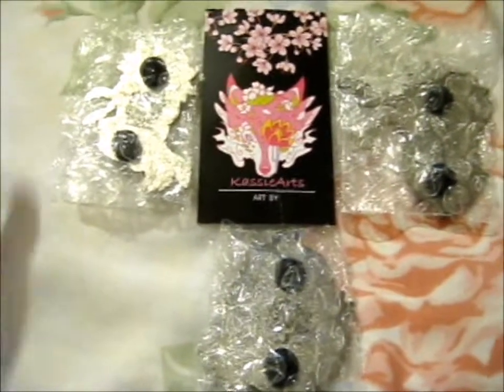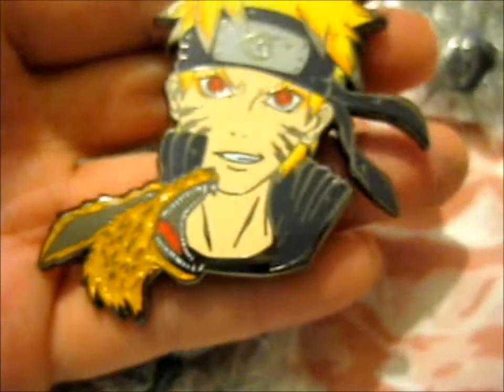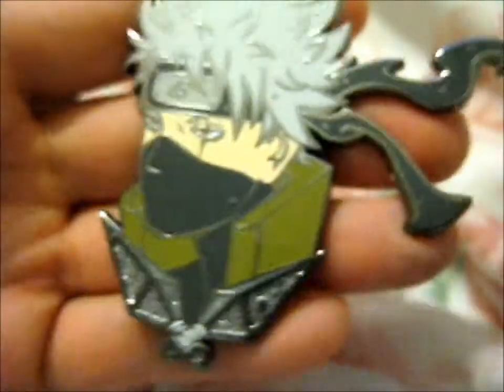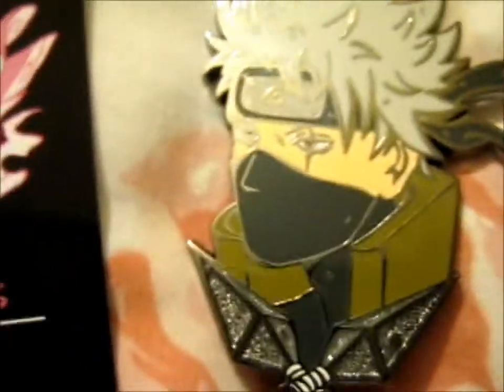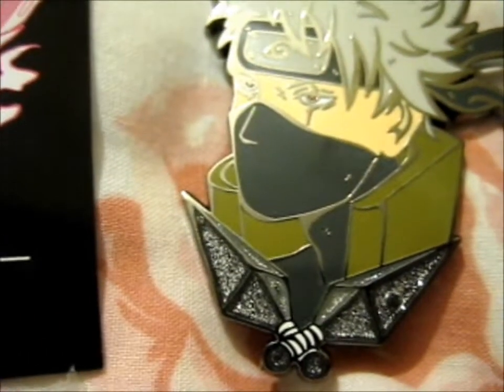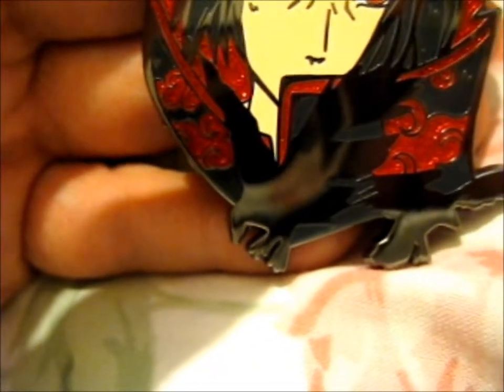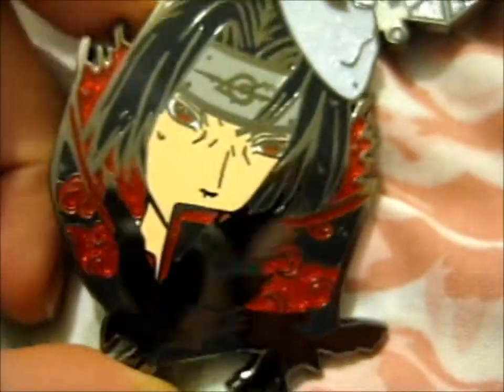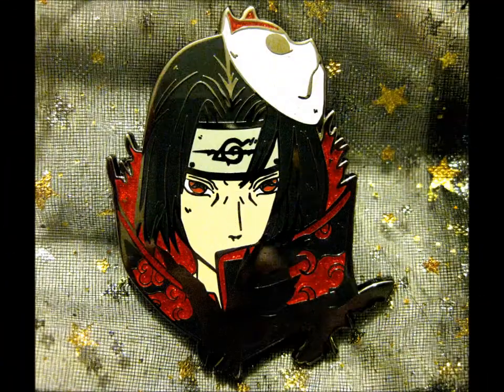Naruto & Itachi & Kakashi Pins! ~ KassieArts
Opening of: Naruto & Itachi & Kakashi Pins! ~ KassieArts

pfwvssj